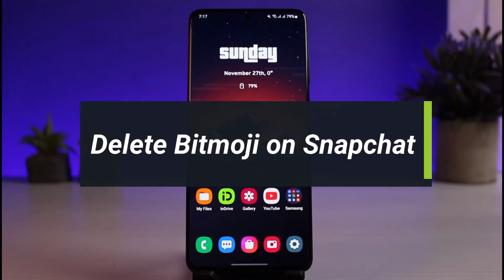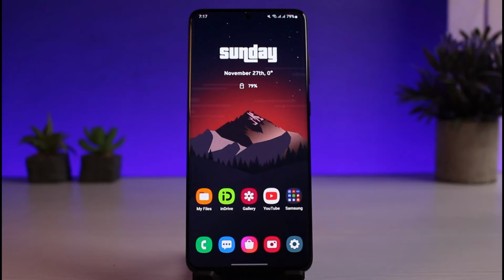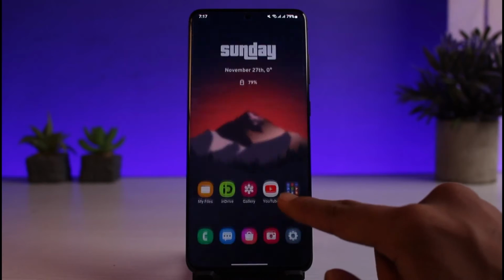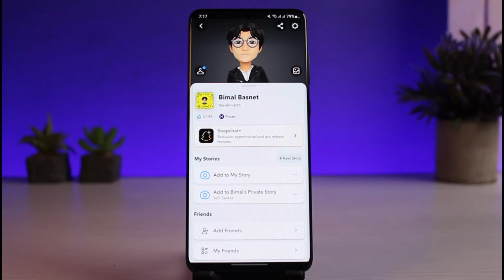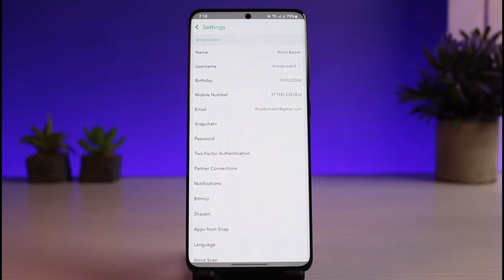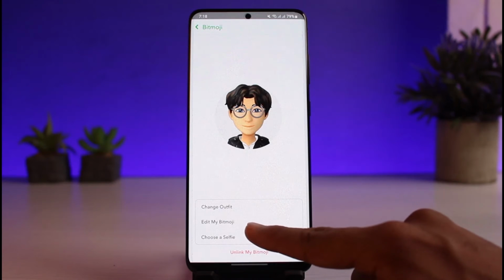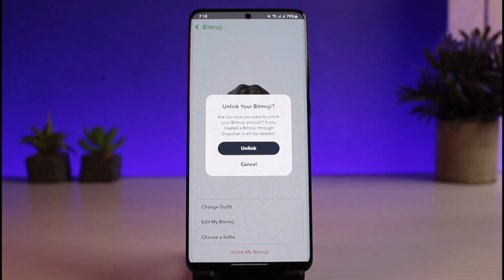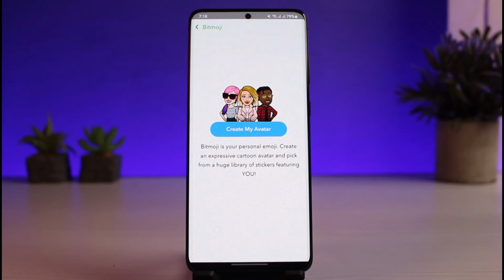How to Delete Bitmojis on Snapchat !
This video guides you in an easy step-by-step process to delete Bitmojis on Snapchat. So make sure to watch this video till the end.

Follow these simple steps:
1) Update the Snapchat app to the latest version
2) Open Snapchat and login to your account
3) Tap on the bitmoji icon
4) Again tap on the gear icon
5) Tap on Bitmoji option
6) Choose to Unlink my Bitmoji from the bottom
7) Confirm the changes
8) That's all it takes to delete your Bitmoji on Snapchat.

~ Timestamps:
0:00 Introduction
0:14 What is Bitmoji?
0:37 How to Delete Bitmojis on Snapchat
1:25 Conclusion